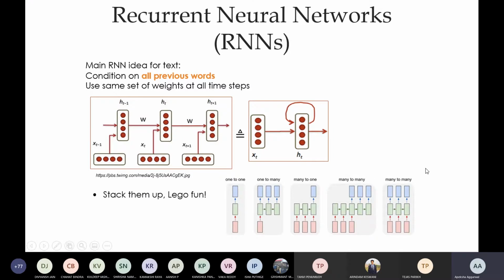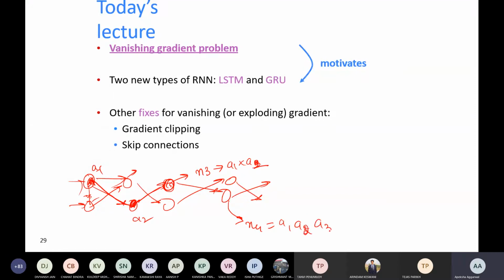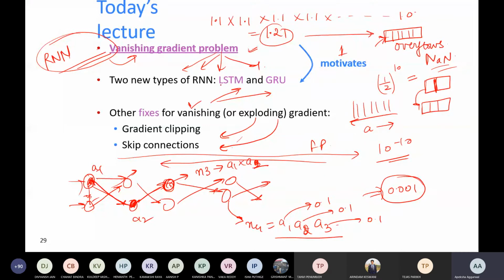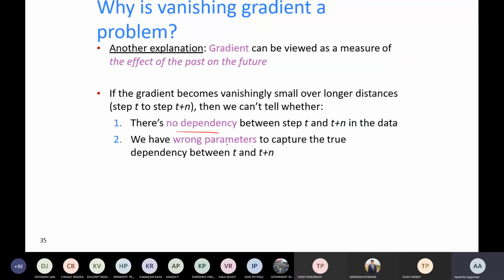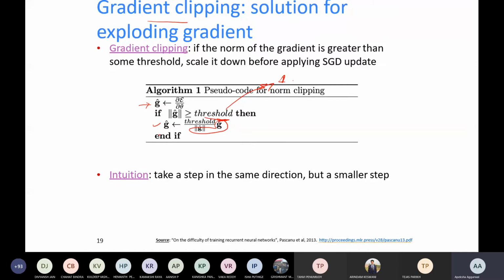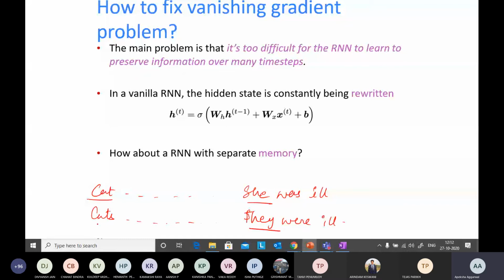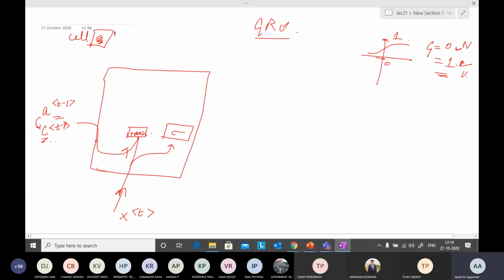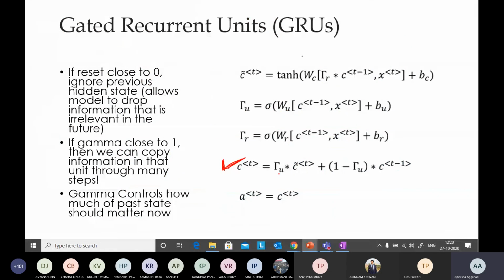Lecture 22 || GRU|| RNN || Vanishing and Exploding Gradients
error correction: at 14:47: dependency between values at (t) th timestep and( t+n) th  timesteps is lost